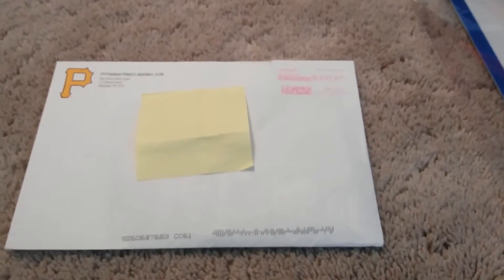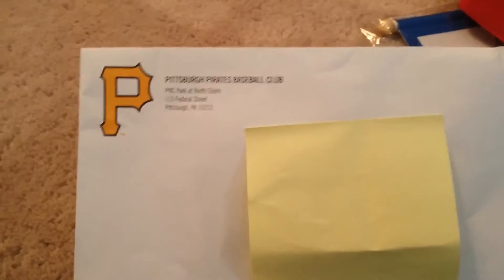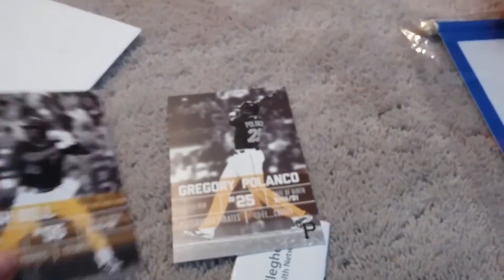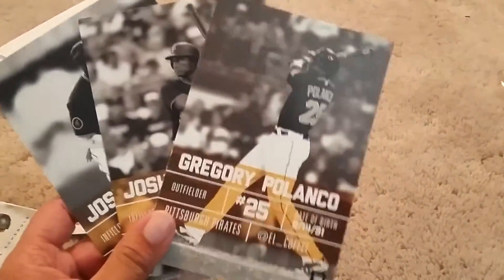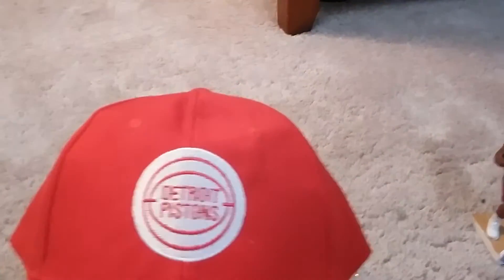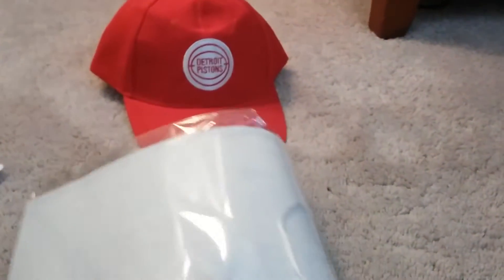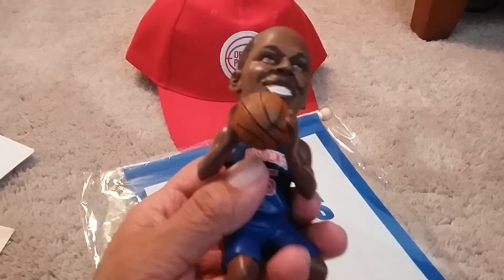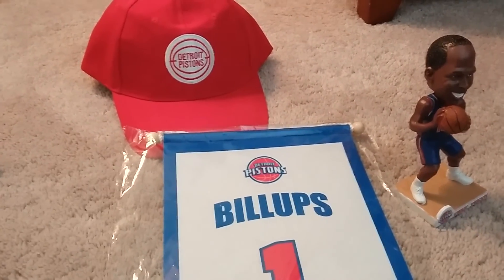Detroit Pistons and Pittsburgh Pirates Fan Pack Video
In this video, i will show you the two fan packs I received this week from the Pittsburgh Pirates and the Detroit Pistons .  Both fan packs were quite awesome . Shout out to James Dubset Abanto for the Pistons email!